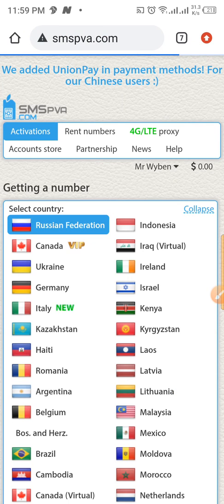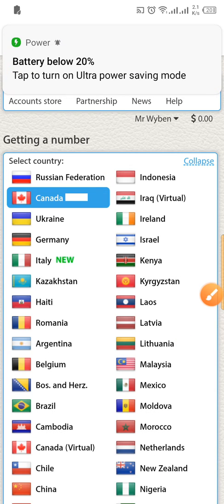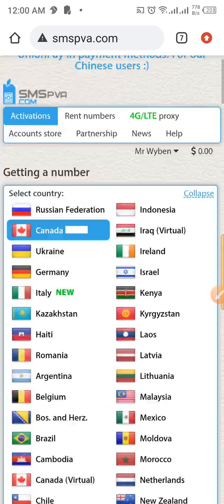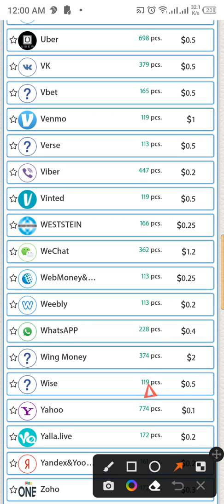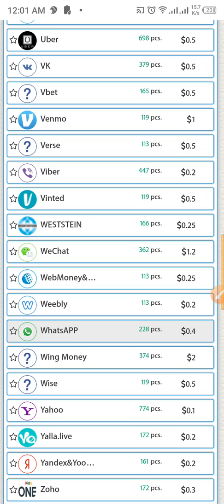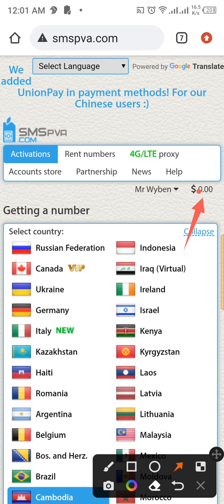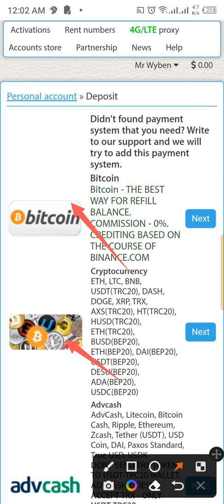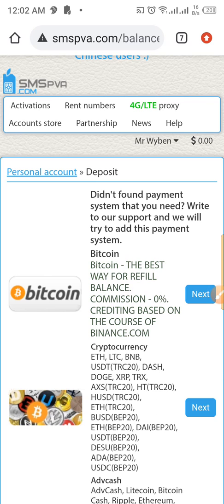How to get a free phone number || free phone number for Whatsapp_verification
Watch how How to get a free phone number || free phone number for Whatsapp verification

how to get a free phone number on android
virtual phone number for verification
free virtual phone number
virtual number
get a free phone number
usa
unlimited talk and text
free virtual number
get free us numbers
best iphone apps
google voice tutorial 2017
learn how group
phone number for discord verification
how to bypass verificaiton